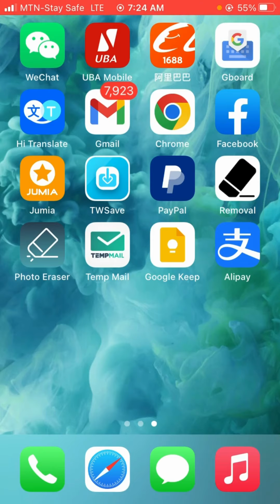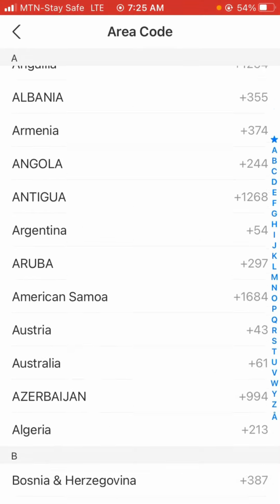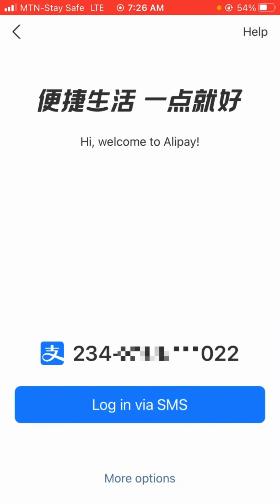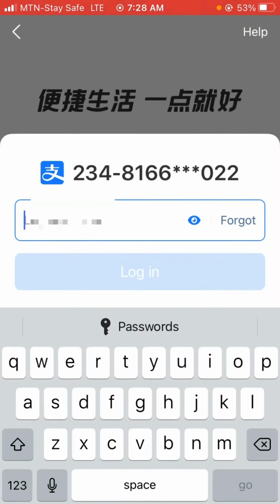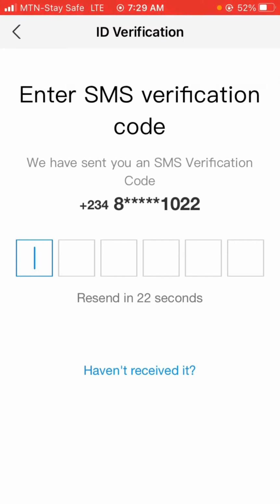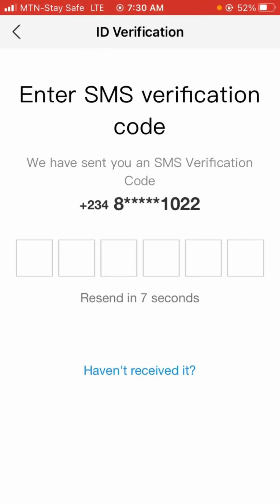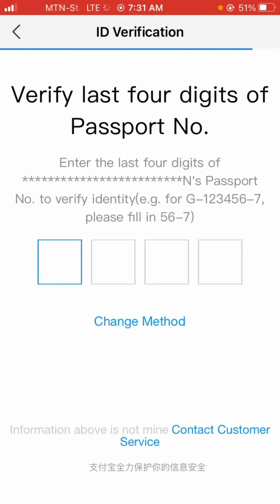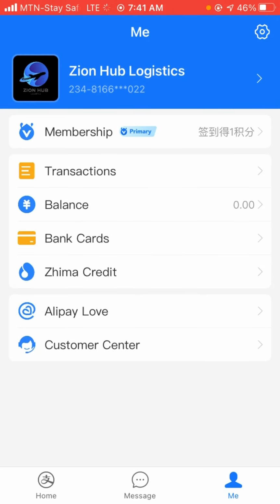How to login on Alipay account 2025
𝐋𝐢𝐧𝐤 𝐓𝐨 𝐎𝐮𝐫 𝐓𝐫𝐚𝐢𝐧𝐢𝐧𝐠𝐬:
𝐡𝐭𝐭𝐩𝐬://𝐬𝐞𝐥𝐚𝐫.𝐜𝐨𝐦/𝐦/𝐙𝐢𝐨𝐧𝐡𝐮𝐛𝐥𝐨𝐠𝐢𝐬𝐭𝐢𝐜𝐬

In this video explain into details on how you can login your account on your new android or iPhone successful without any stress.

HOW TO LINK YOUR ALIPAY ACCOUNT TO 1688 PART 1
HOW TO BUY RMB WITH A SECRET WEBSITE WITH DIRECT RATE OF 67/RMB

group link